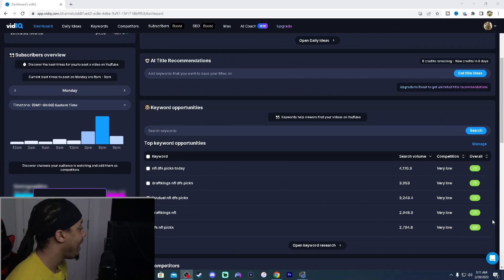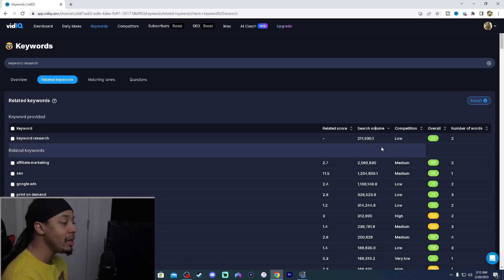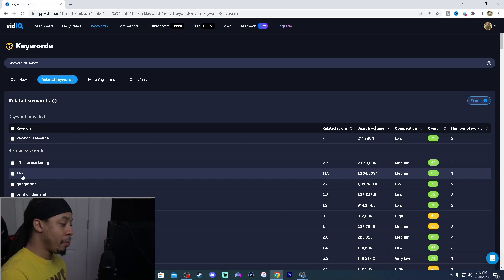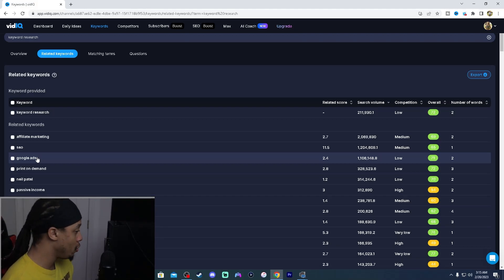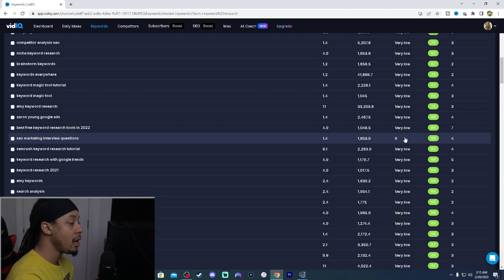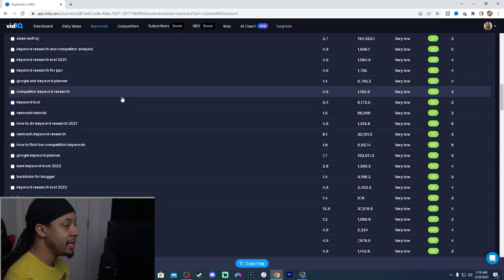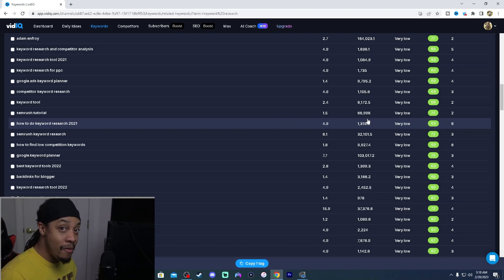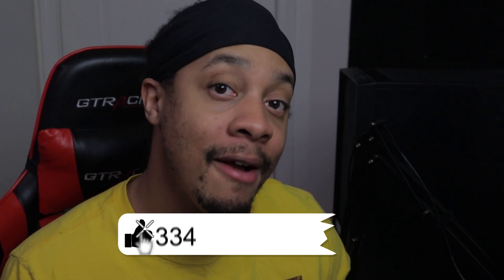HOW TO USE VIDIQ TO FIND LOW COMPETITION KEYWORDS WITH HIGH TRAFFIC | VIDIQ TUTORIAL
HOW TO USE VIDIQ TO FIND LOW COMPETITION KEYWORDS WITH HIGH TRAFFIC | VIDIQ TUTORIAL. This how to use vidiq tutorial is super helpful for everyone trying to use vidiq to better their keyword research. Youtube SEO is super important for the long term growth and health of your channel! Want to get vidiq for yourself?

GetUpSide Code: FDQGF
Check out this free app that gets you cash back on gas and other errands!

SOCIAL MEDIAS